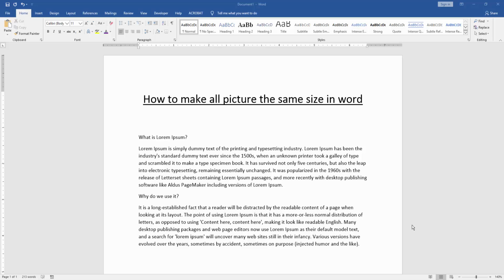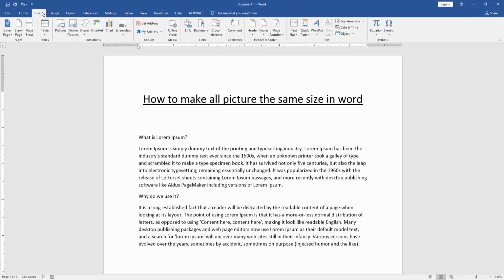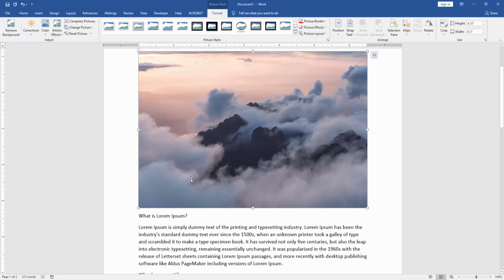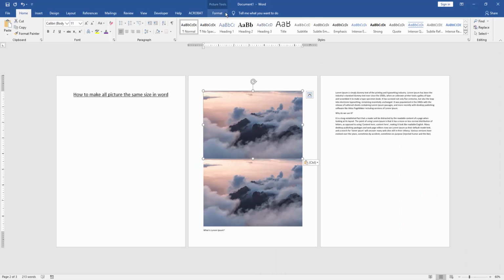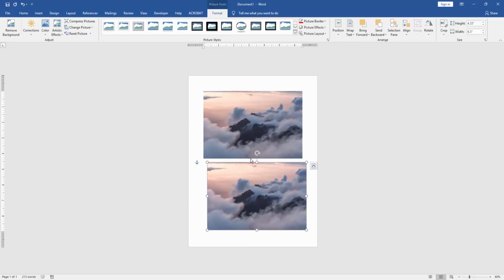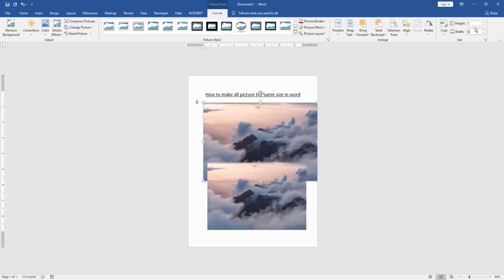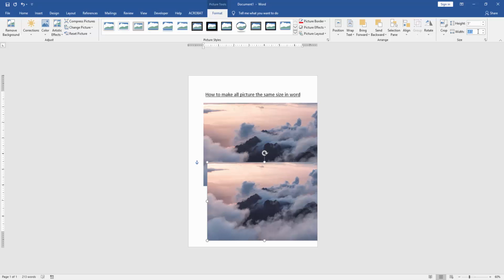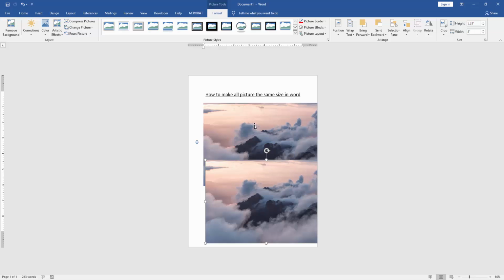How to make all picture the same size in word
Assalamu Walaikum,
In this video I will show you, How to make all picture the same size in word. Let's get started.